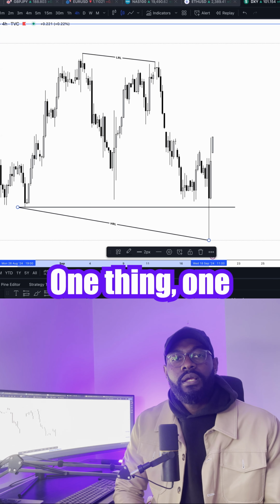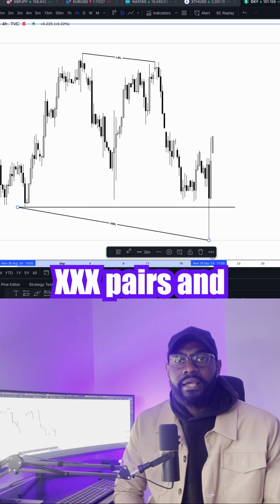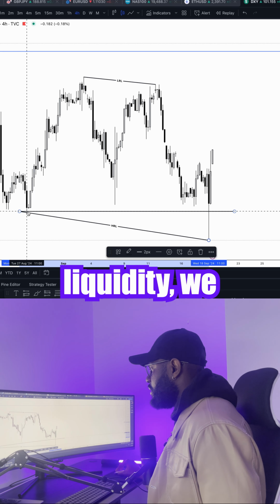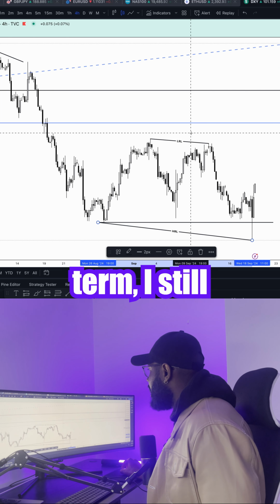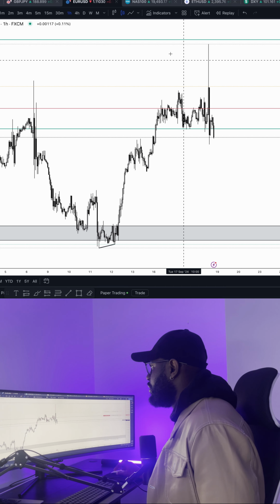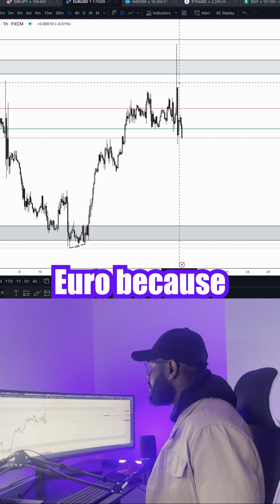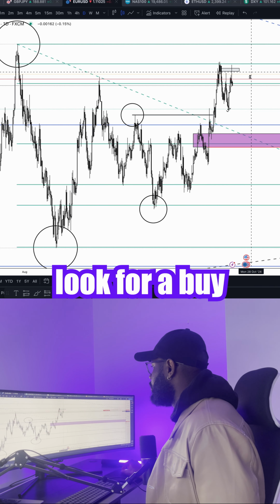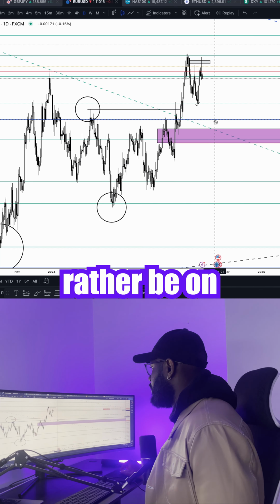The Hidden Dangers of Trading After News: Why Predictions Fail!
In this video, I'm revealing why trying to predict market moves after high-impact news events like today’s federal funds rate decision is a recipe for disaster. Traders often fall into the trap of forecasting market direction, only to get wiped out. Using EUR/USD and USD as examples, I’ll show you how focusing on liquidity zones can help you avoid the pitfalls of news trading and make smarter decisions.